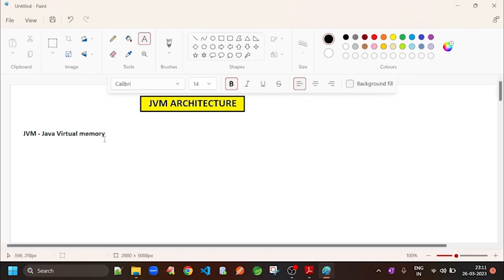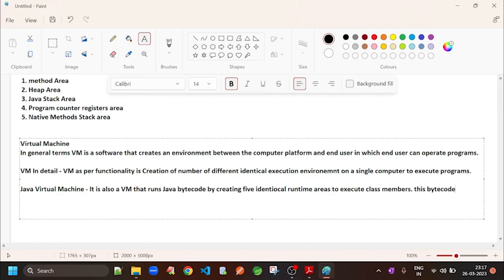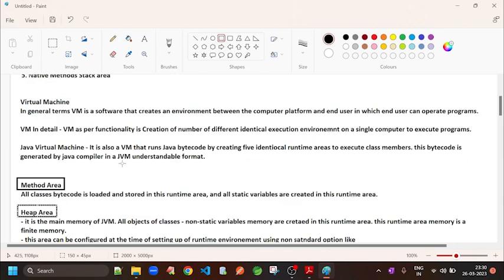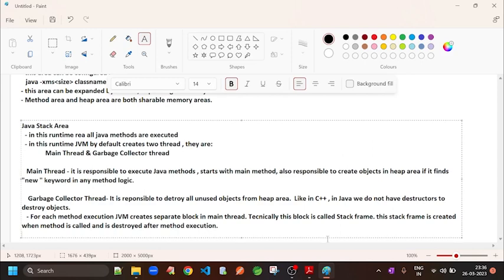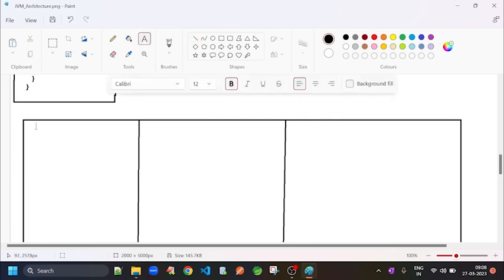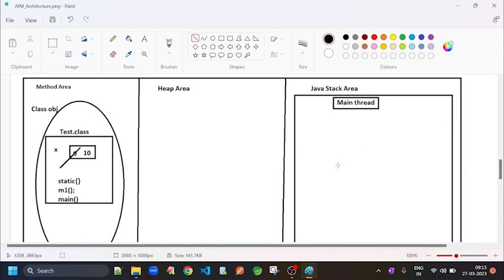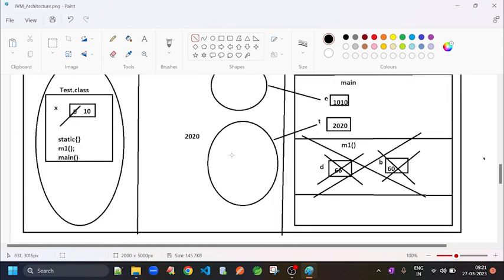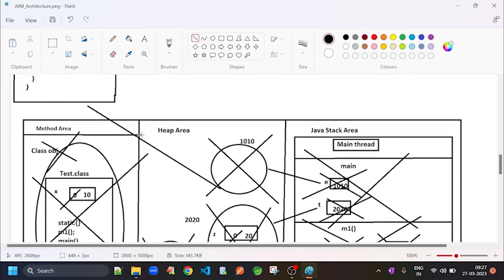JVM Architecture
In this video we will be learning in depth on JVM architecture.